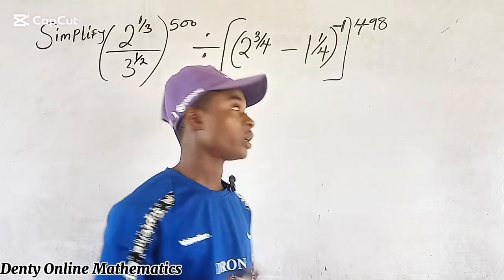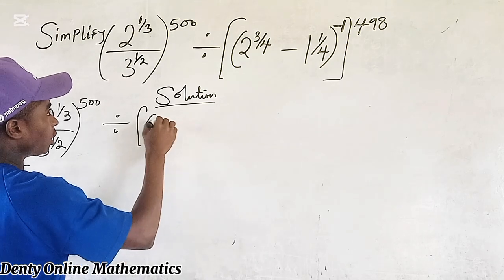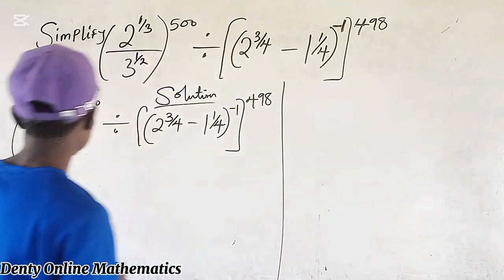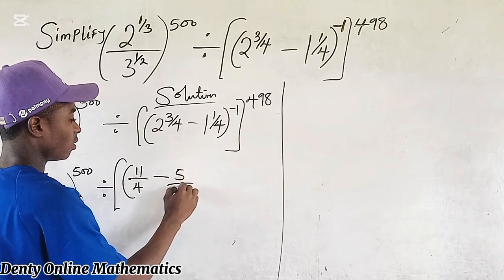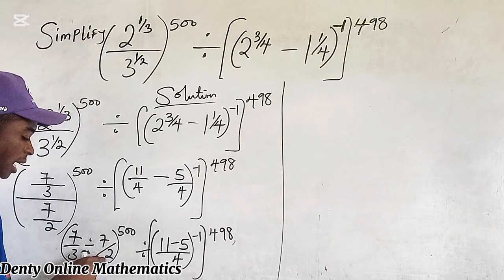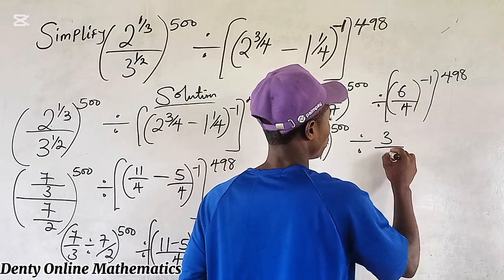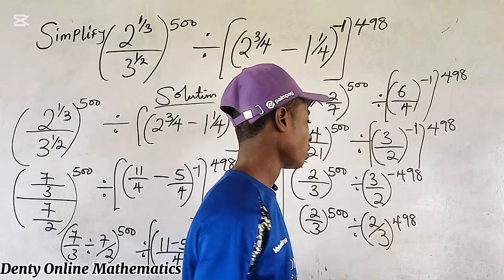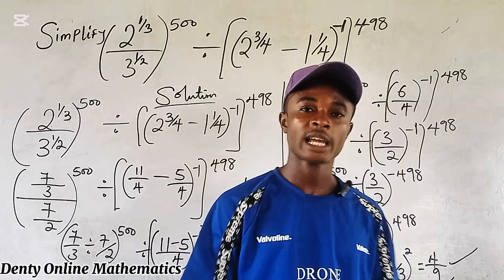How To Simplify Expressions With Powers And Fractions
In this video, you will learn how to simplify mathematical expressions that involve both powers (indices) and fractions in a simple, step-by-step way.
These types of questions often confuse students, but with the right approach, they become very easy.
In this lesson, you’ll learn:
✔️ How to handle fractions with powers
✔️ Step-by-step simplification methods
This video is perfect for:
🎓 SS1–SS3 students
📝 WAEC, NECO, and JAMB candidates
📚 Anyone struggling with indices and fractions
👉 Watch till the end — simplifying expressions with powers and fractions will no longer be a problem for you!